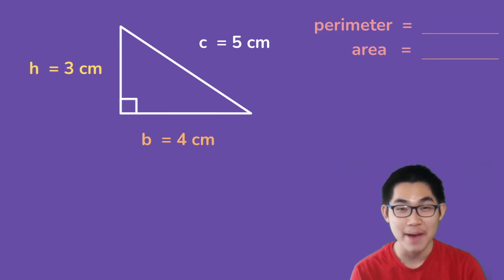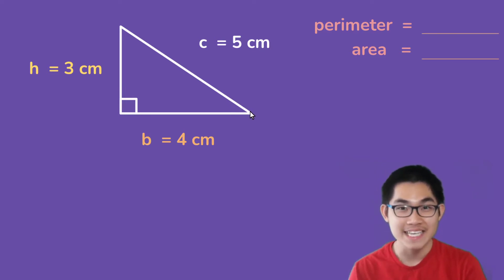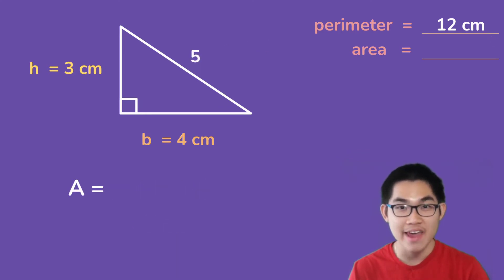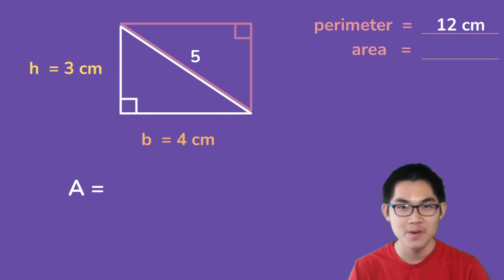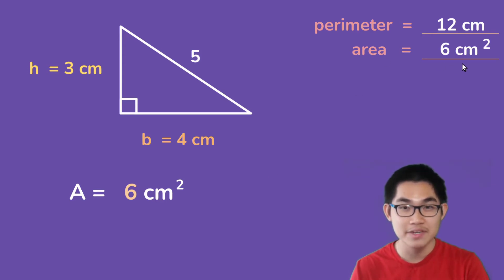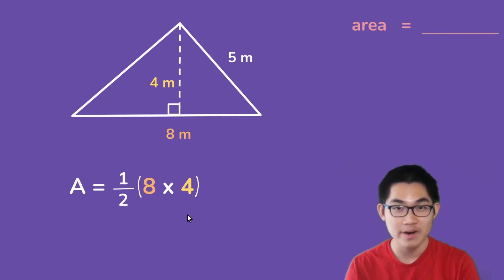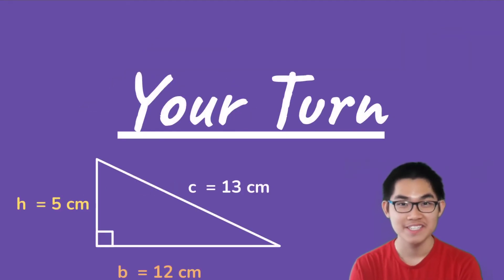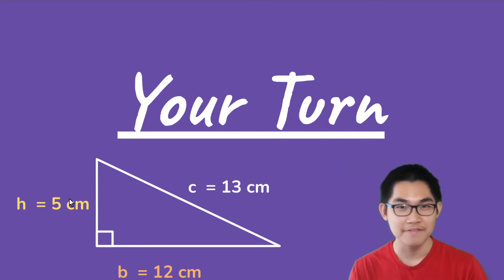Find the Area and Perimeter of Right Triangles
In this video, I'll show you how to find the perimeter and area of triangles. A triangle has three sides and three corners. To find the perimeter of a triangle, all you have to do is add the three sides together. So, the perimeter is equal to the sum of the base, height, and hypothenuse. The area is a bit more tricky. If you replicate the triangle, you will get a shape like a rectangle. Remember in the last video, the area of a rectangle is the base times the height. Because the triangle's area is half of the rectangle's, we know that the area of the triangle is the 0.5 times the base times the height.

By the end of the video, I hope that you learned how to easily find the area and the perimeter of triangles. This is one of my favorite exercises in math, because it is so easy. In the next video, instead of the triangle, I'm going to show you how to find the perimeter and area of circles, and the method is pretty similar.